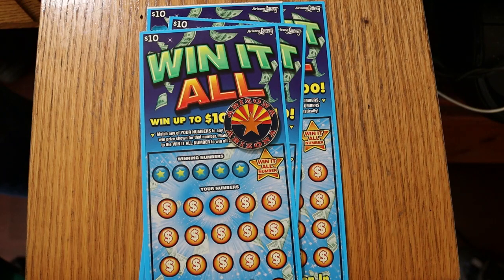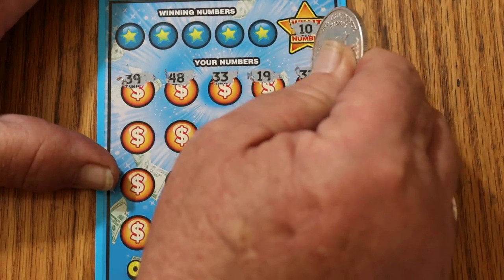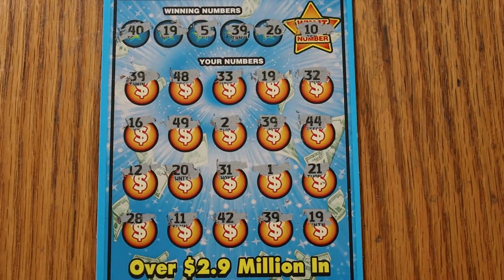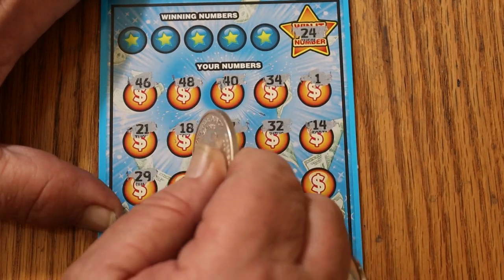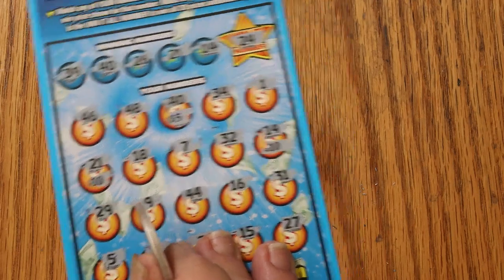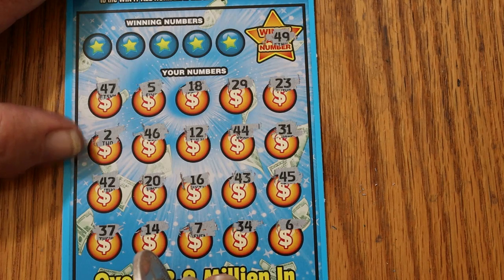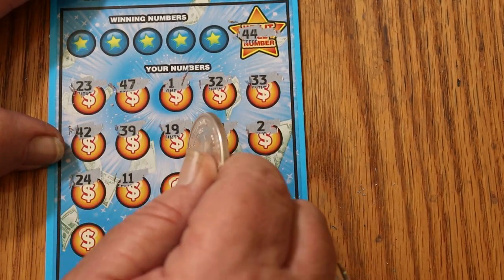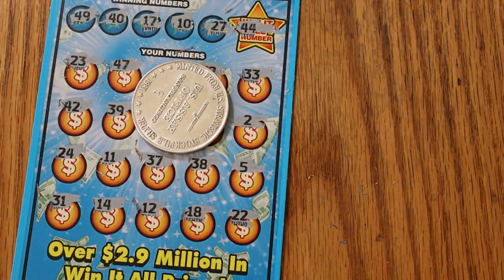Four $10 WIN IT ALL Scratchers Equals 💥PROFIT💥